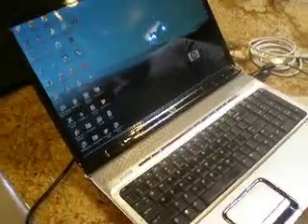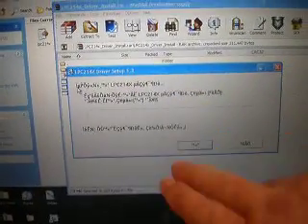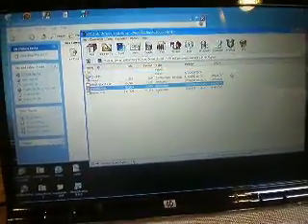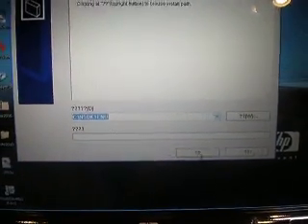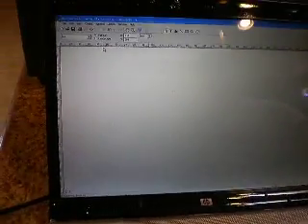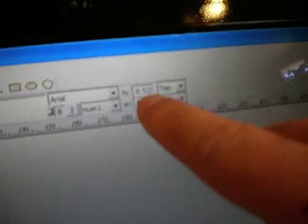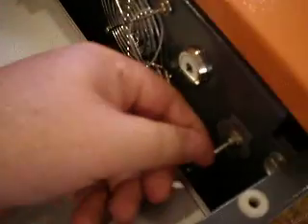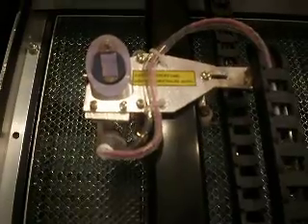3060U Software & Driver Install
3060U Software & Driver Install